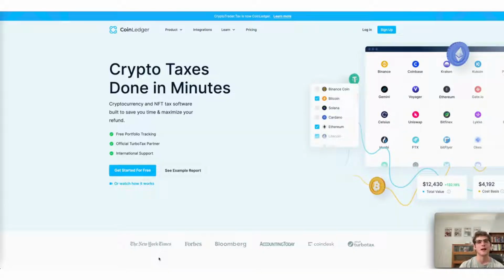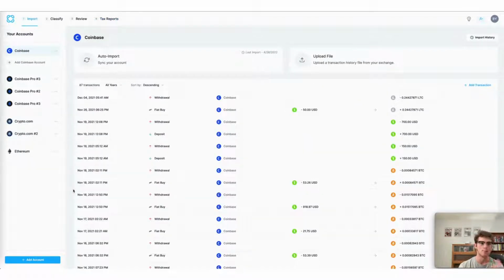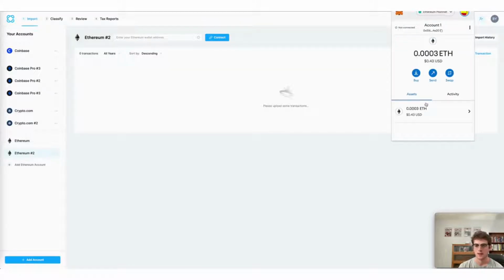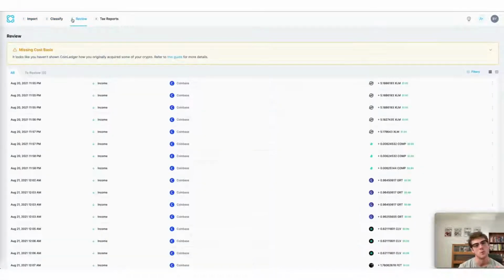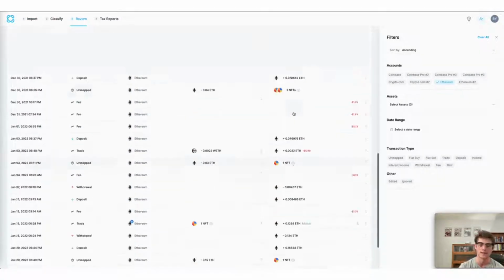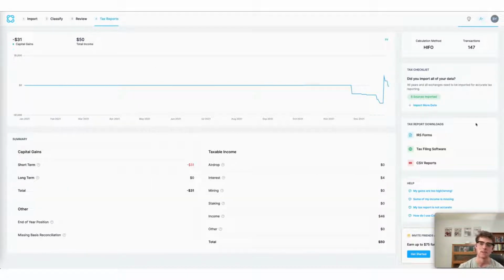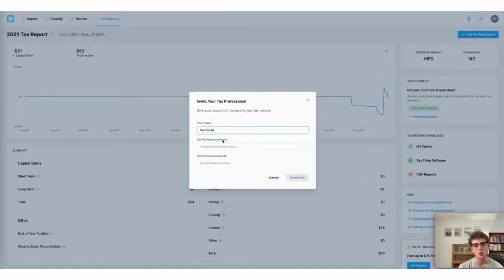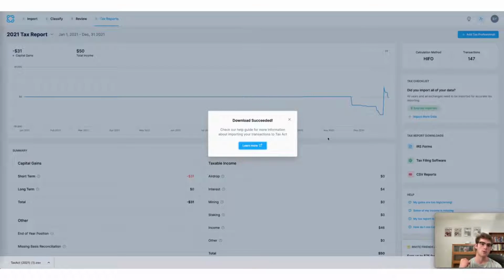How to Calculate Taxes From Your Ethereum Transactions (the EASY way!) | CoinLedger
Have you used Ethereum to trade or transact with crypto? In this video, we walk through how you can use CoinLedger to calculate your Ethereum taxes fast and generate the necessary crypto tax forms you need.

Once you've used CoinLedger to generate your crypto tax forms, you can send them to your accountant, file them yourself, or import them into your preferred tax filing software!

Timestamps:

0:00 Introduction
0:22 How to Calculate Your Ethereum Taxes
3:17 Download your relevant tax forms